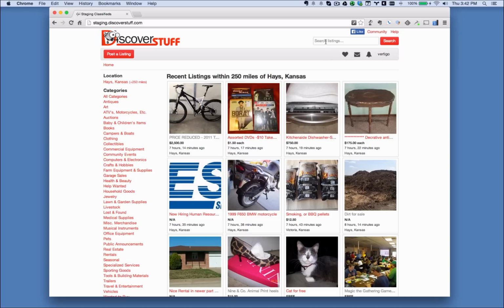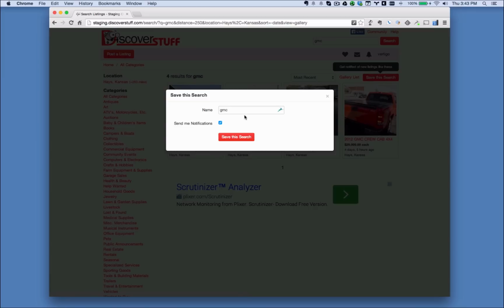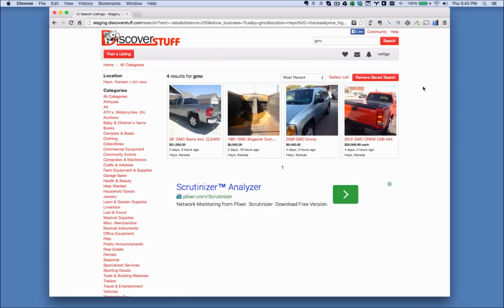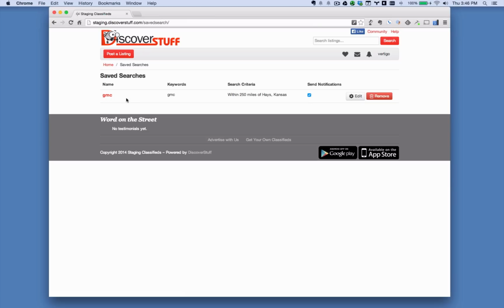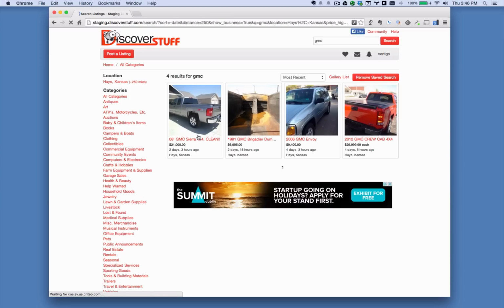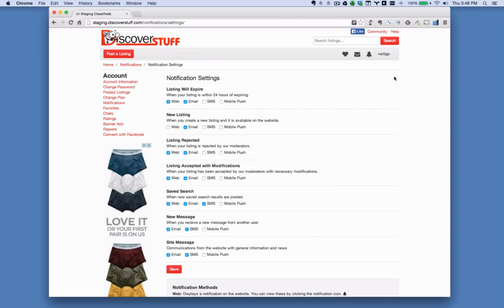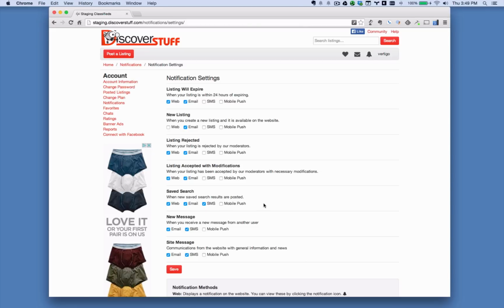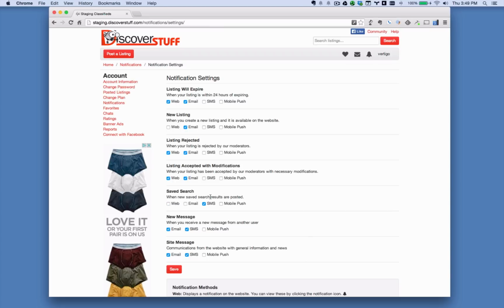DiscoverStuff Saved Search How To